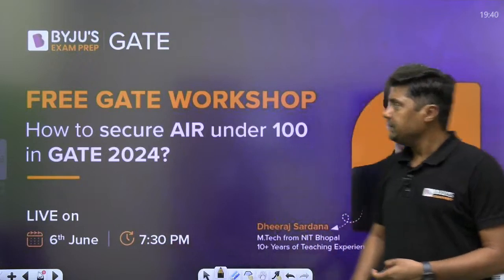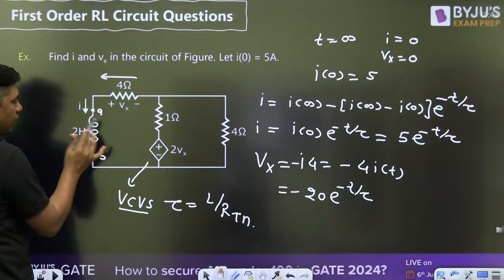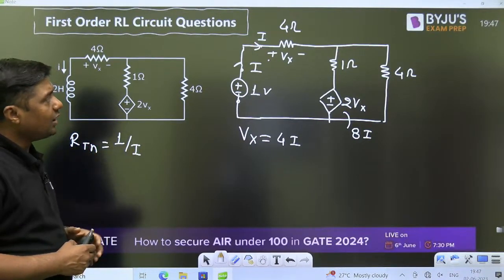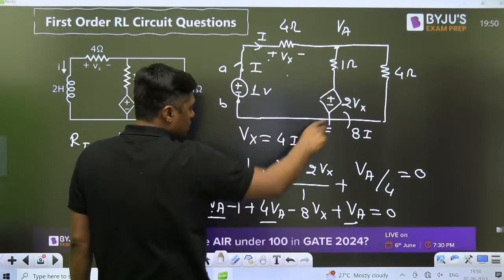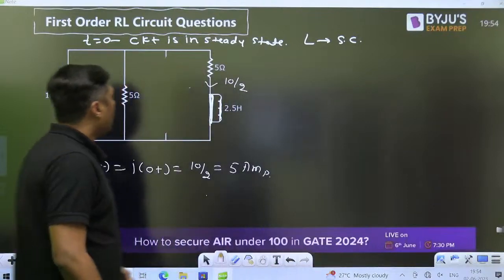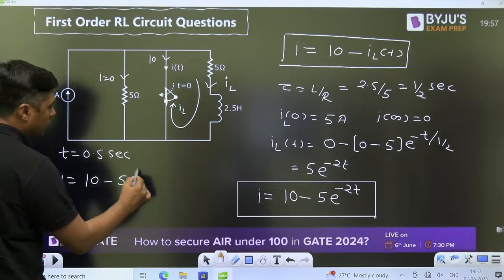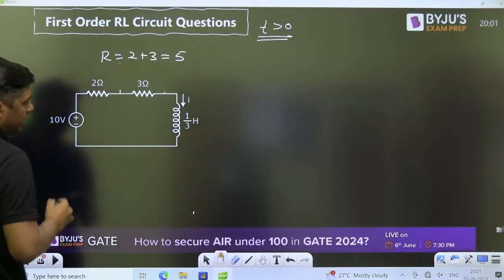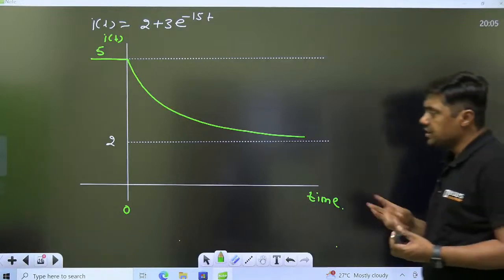Questions Practice on First Order RL Circuits | Circuit/Network Theory | GATE EE/ECE 2024 | BYJU'S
Questions Practice on First Order RL Circuits | Circuit/Network Theory | GATE EE/ECE 2024 | BYJU'S GATE